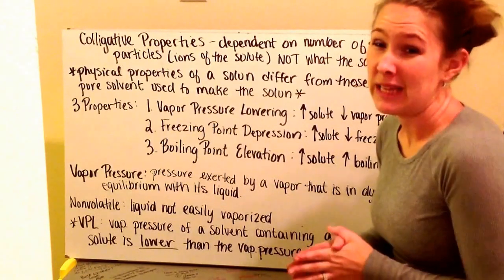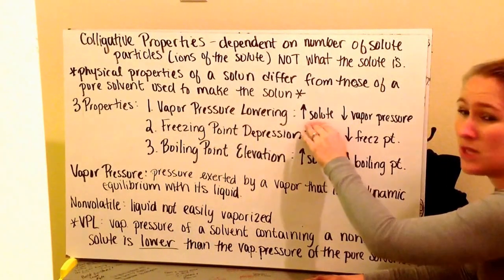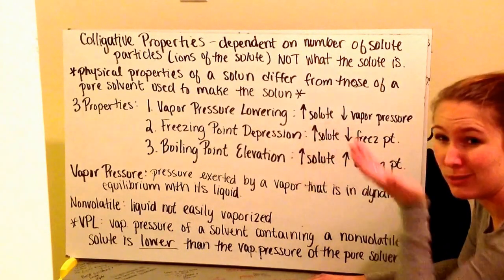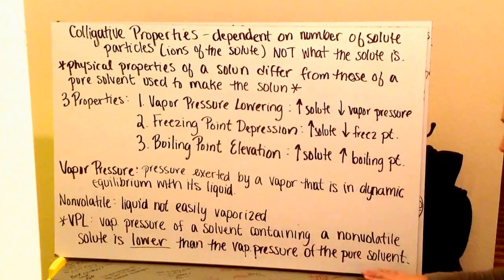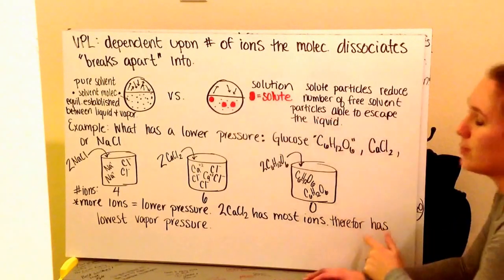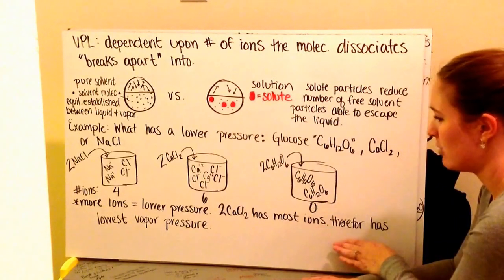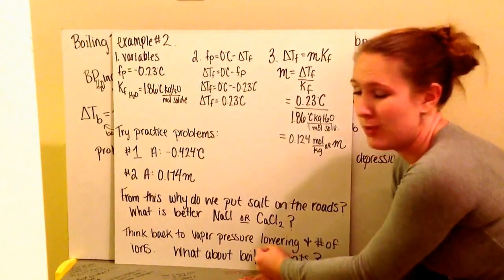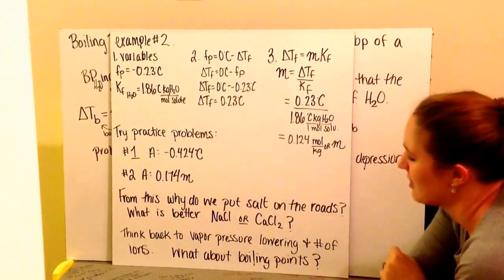Colligative properties (vapor pressure lowering, freezing point depression, & boiling point ele.)